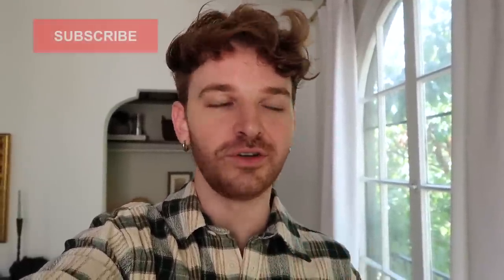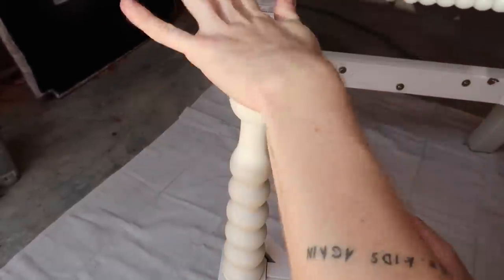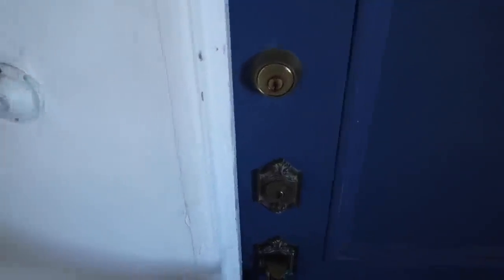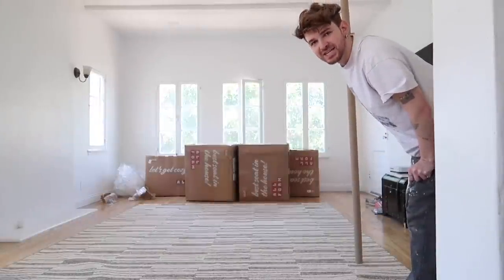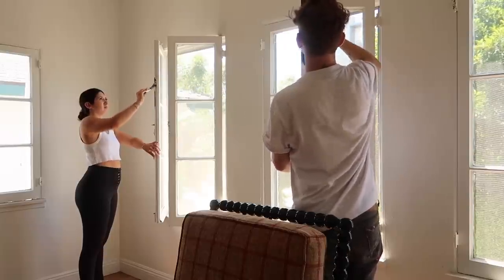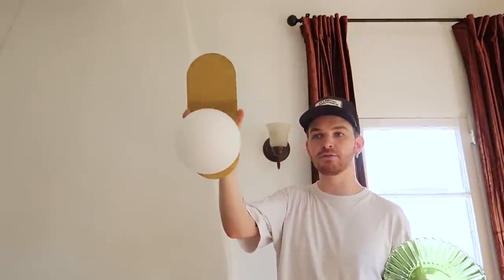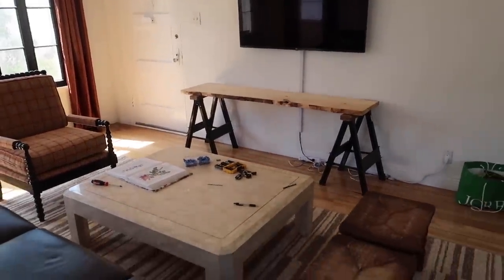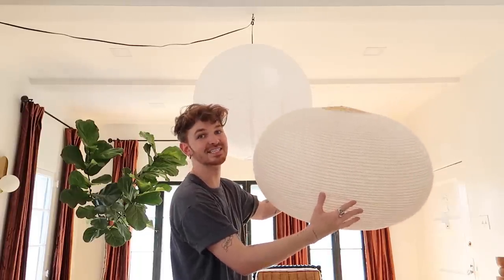Extreme Living Room Makeover Using THRIFTED Furniture & Decor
In today’s video, I’m sharing a living room makeover I did for my friend Jordan! Not only does he have a unique style himself but he has a gorgeous LA apartment filled with so much charm. His living room was the one space in the apartment that needed some TLC and I wanted to redo it for him. I used mostly thrifted finds in the space to coincide with Jordan’s personal style. Not only was this makeover budget friendly but it was a style outside of my comfort zone!

=drewscott
+ Brass sconces:
+ Green sconces: